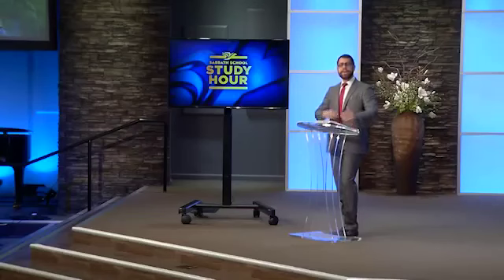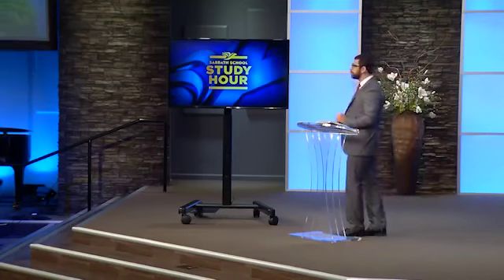The Least Of These.|| Sermons By Pastor Luccas Rodor.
Best seventh day Adventist church sermons and present truth Christian videos from Amazing Facts ministry youth Pastor